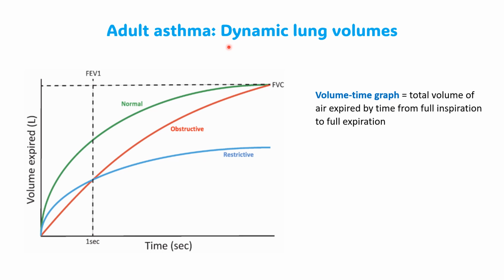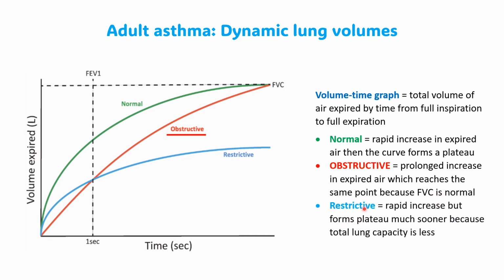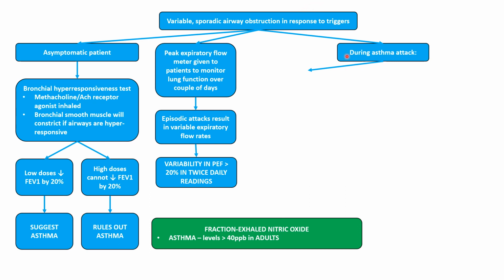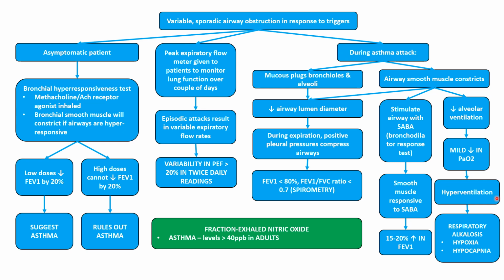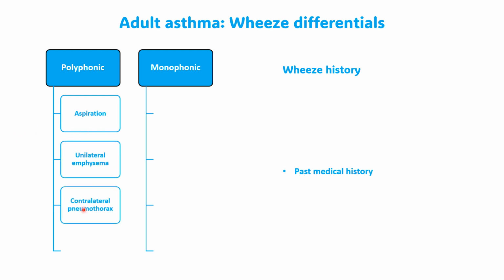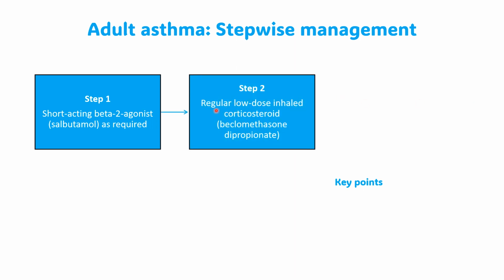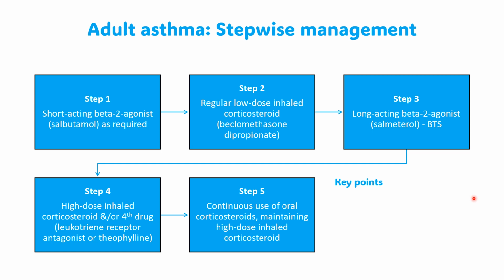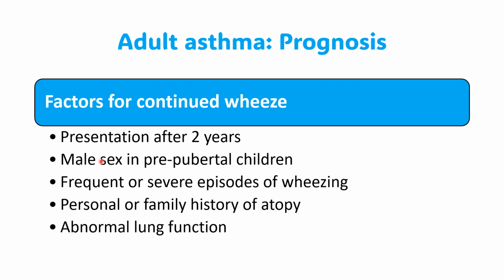ASTHMA - Investigations & Management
Part 2 of this respirology series! Tutorial on ASTHMA INVESTIGATIONS & MANAGEMENT! Includes respiratory physiology, investigations, management, complications & INHALER TECHNIQUE!

TIMESTAMPS:
00:31 - Dynamic lung volumes (FEV1, FVC)
05:05 - Investigations
13:19 - Wheeze differentials
16:18 - Management principles
17:05 - Stepwise management
22:24 - Inhaler technique
24:11 - Complications
24:36 - Prognosis